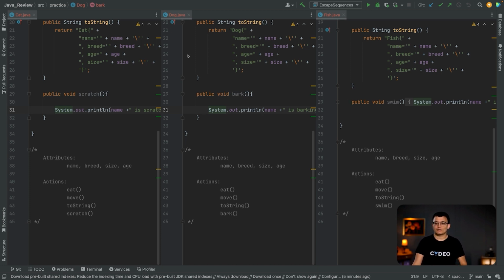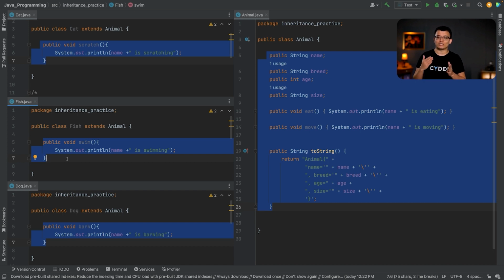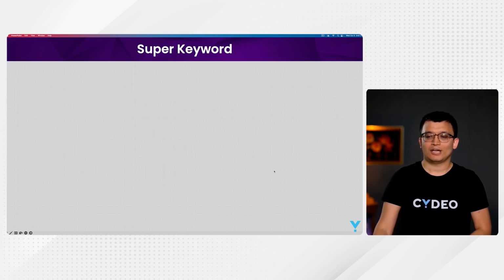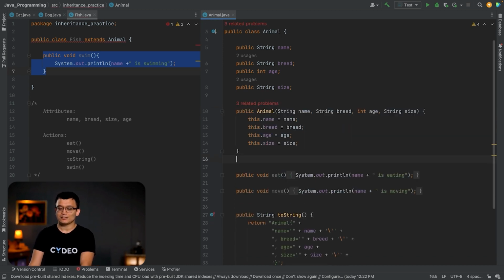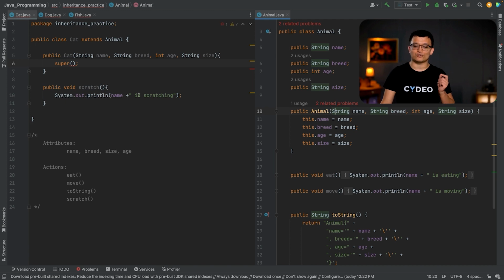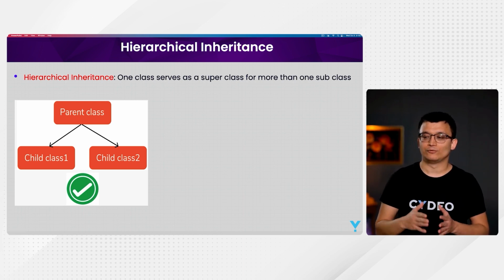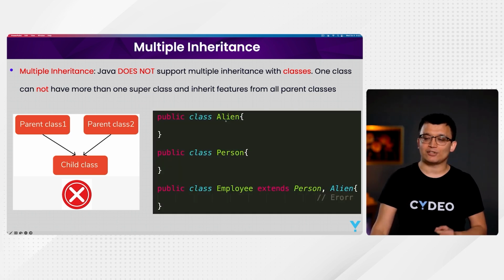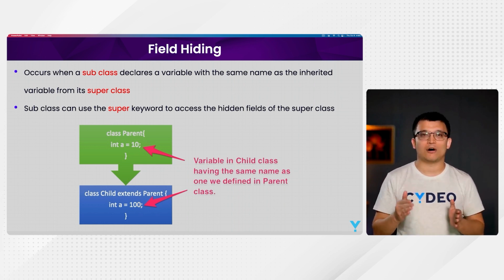Mastering Java Coding Skills | OOP Inheritance Part 2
The super keyword, constructor, types of inheritance, and field hiding are important concepts in object-oriented programming (OOP), specifically in Java.

The super keyword is used to refer to the superclass or parent class within a subclass. It allows access to the superclass's members, such as methods and fields, and enables the overriding and calling of superclass methods in the subclass. The super keyword plays a crucial role in establishing the inheritance hierarchy and maintaining the relationship between classes.

Constructors are special methods used to initialize objects in Java. In the context of inheritance, constructors play a vital role in establishing the construction order of classes within an inheritance hierarchy. Subclasses can invoke the constructor of their superclass using the super keyword, ensuring proper initialization of inherited attributes and behaviors.

Types of inheritance refer to different ways in which classes can inherit properties and behaviors from their parent classes. In Java, common types of inheritance include single inheritance, where a class inherits from a single superclass, and multiple inheritance, where a class can inherit from multiple superclasses using interfaces. Additionally, multilevel and hierarchical inheritance allows for more complex class relationships, enabling the creation of diverse and specialized class structures.

Field hiding occurs when a subclass declares a field with the same name as a field in its superclass. This can lead to potential confusion and affects the visibility and access of the fields. Understanding field hiding is essential to ensure the proper usage of fields in inheritance scenarios and to prevent unintended behavior.

These concepts are fundamental to Java inheritance and object-oriented programming as a whole. By mastering the super keyword, constructors, types of inheritance, and field hiding, developers gain the ability to design flexible class hierarchies, reuse code effectively, and create robust and modular software systems.

Enhance your programming skills and become a more proficient Java developer by visiting our website ➔

Timecodes

0:00 - Why We Need Inheritance
5:18 - Super Keyword
8:17 - Super Keyword Demo
14:50 - Types Of Inheritance
19:44 - Field Hiding